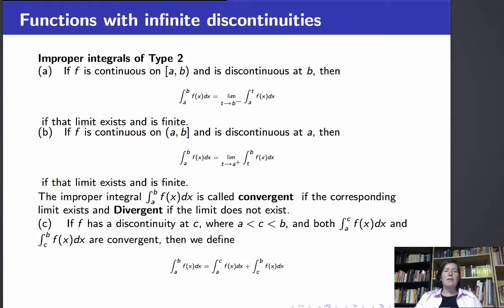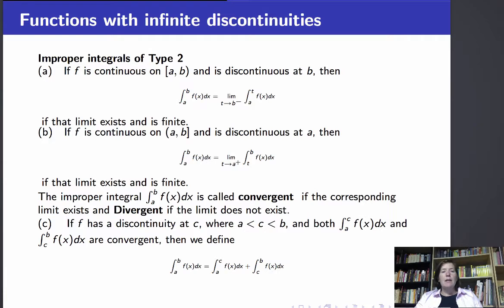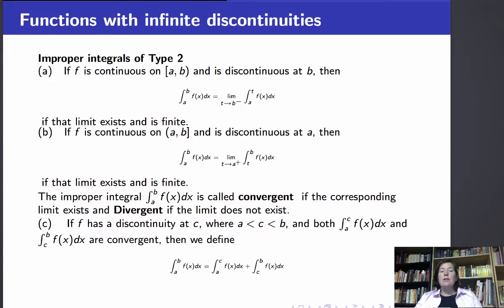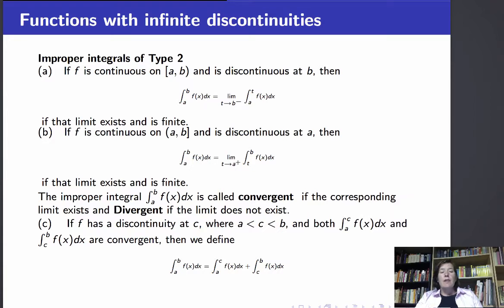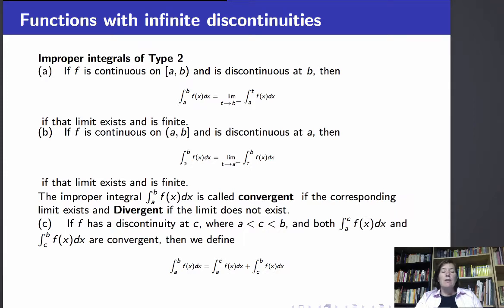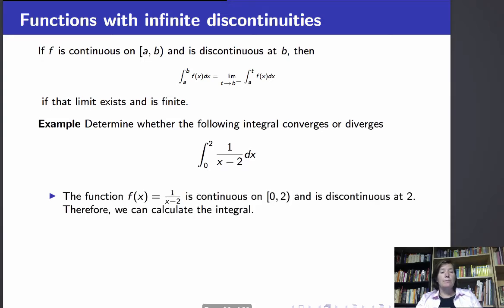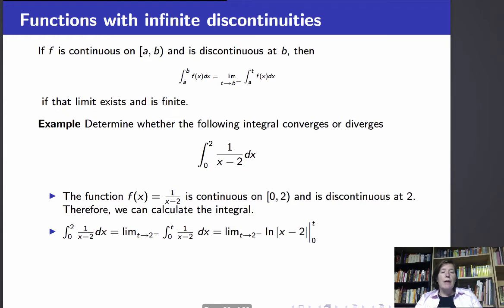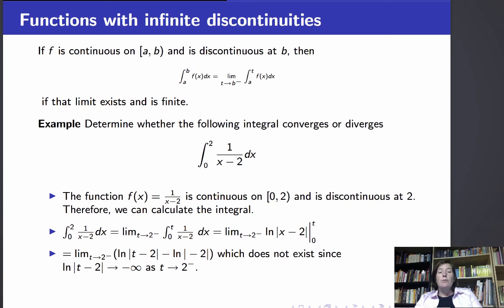Calculus II, Lecture 15, V5 infinite discontinuity Ex1